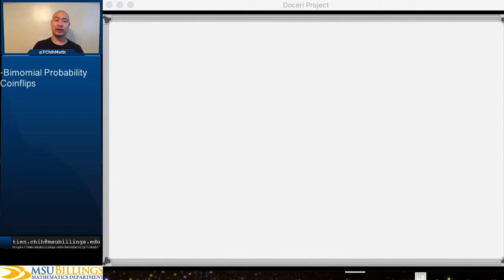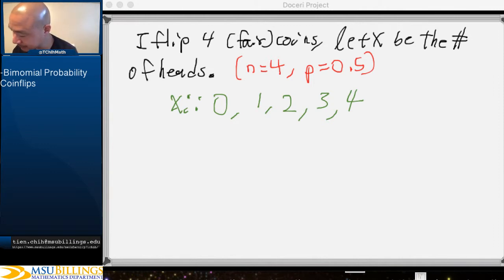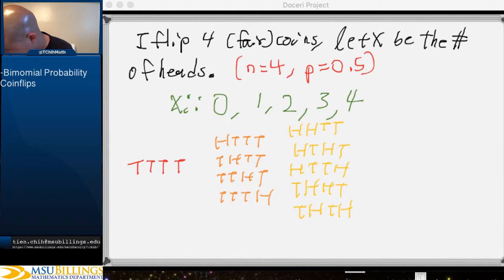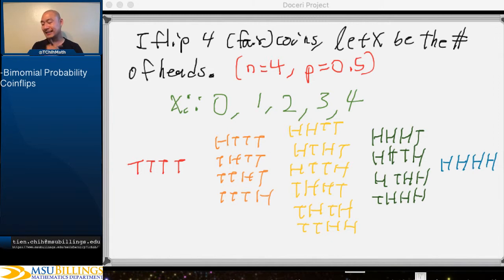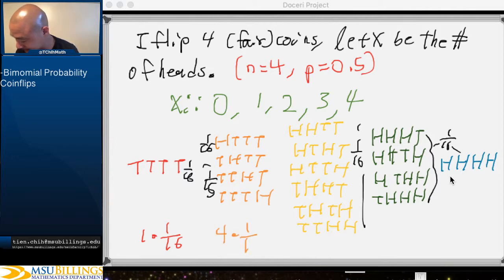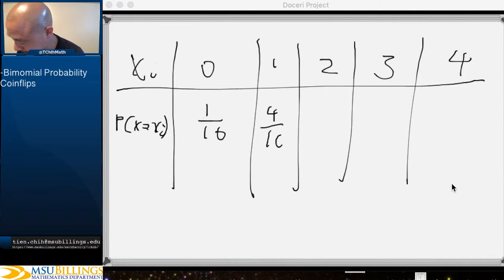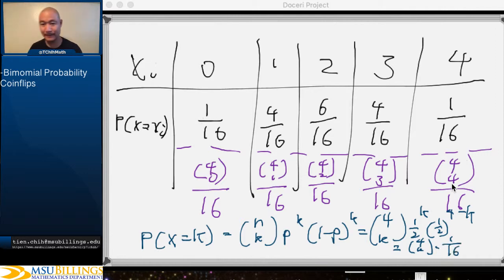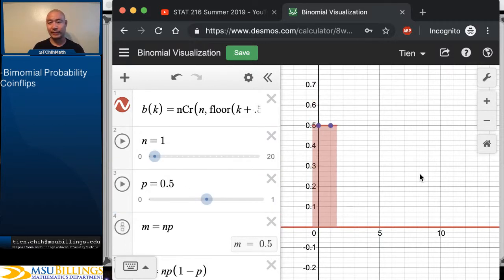STAT 216 - Binomial pt2 coin flips.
We take a closer look at flipping 4 coins.